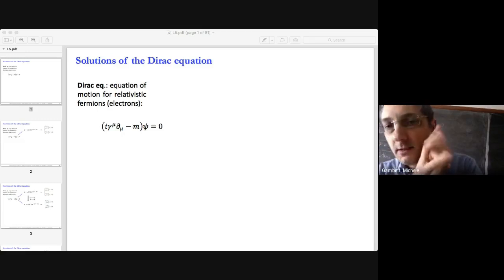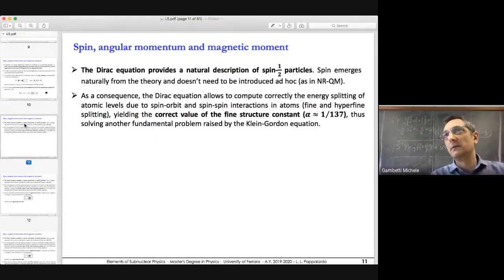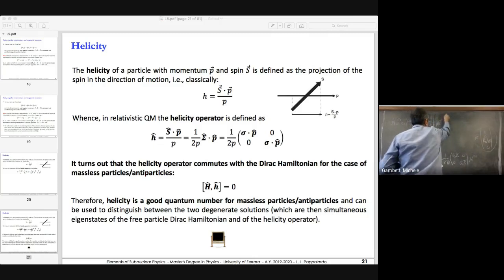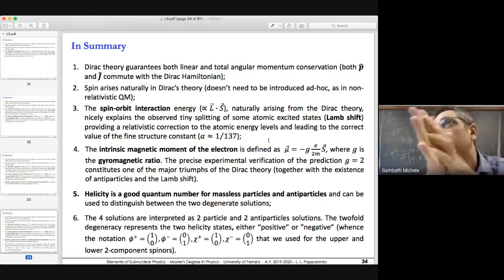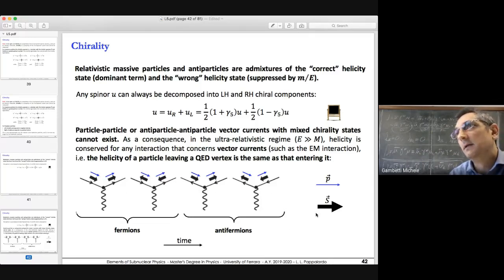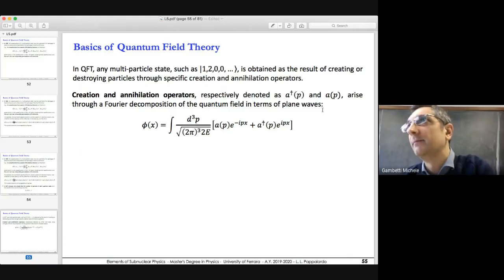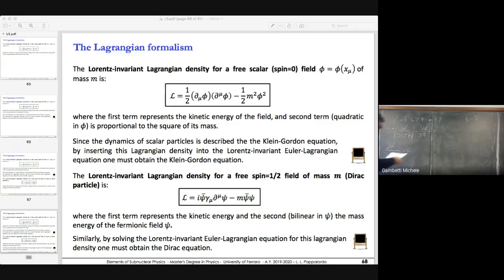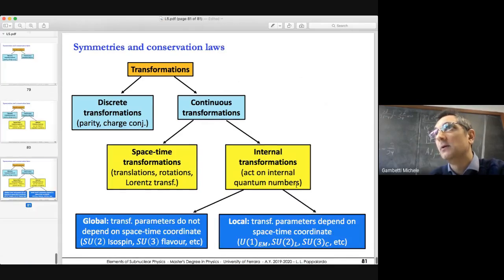Elemento of subnuclear physics (25-03-2020)